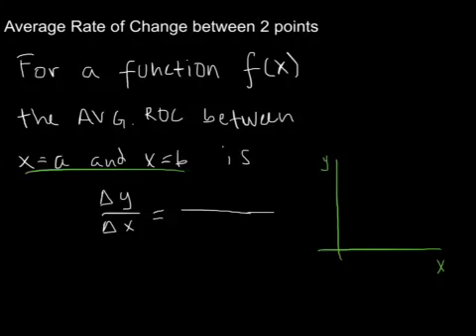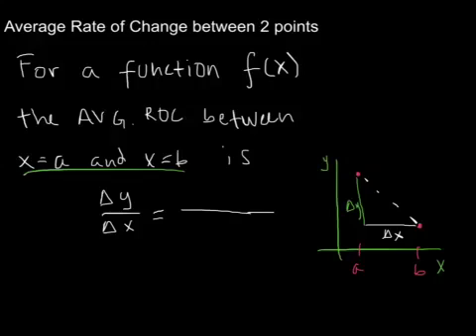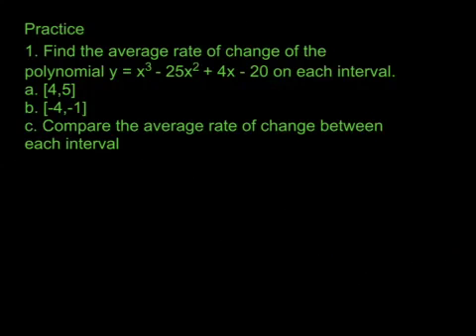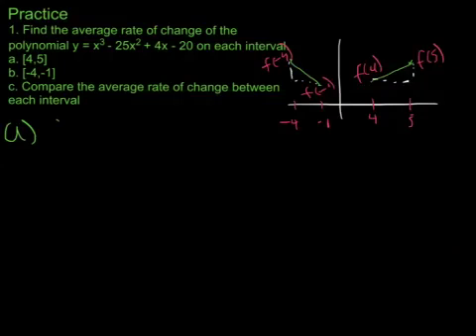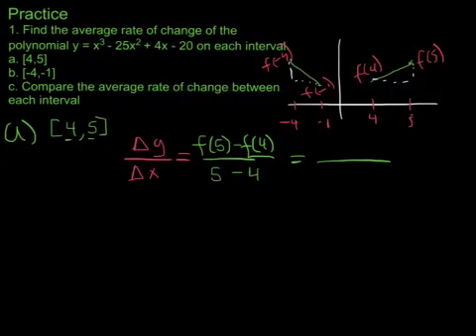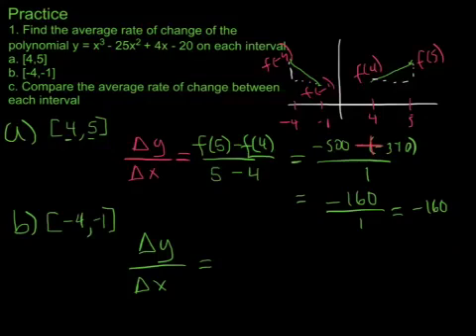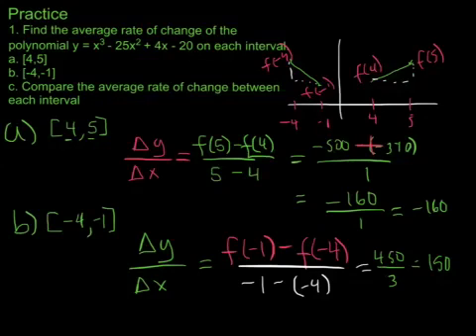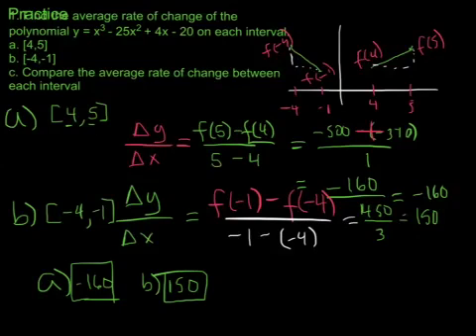Average Rate of Change